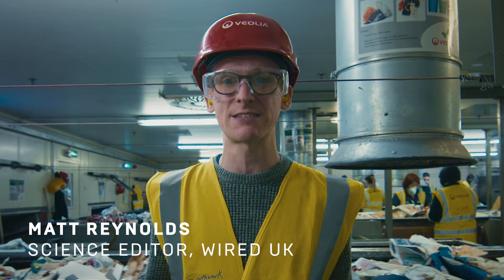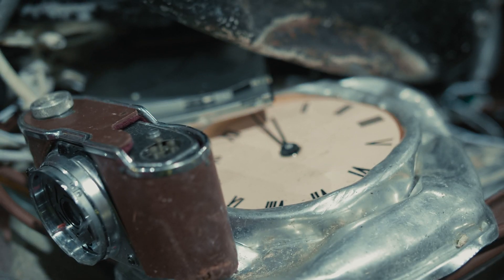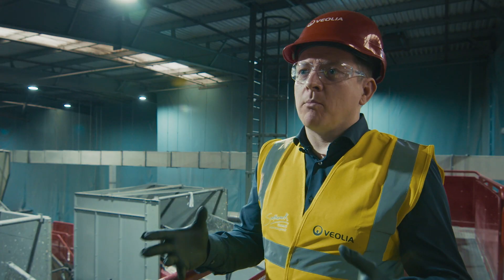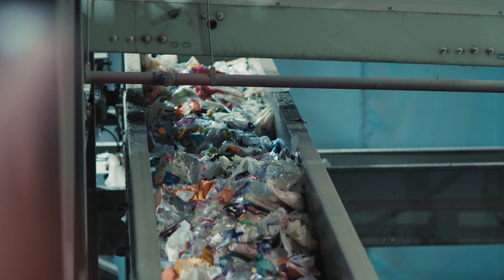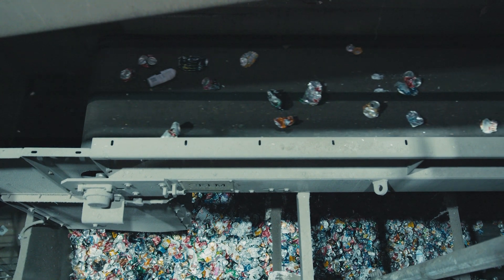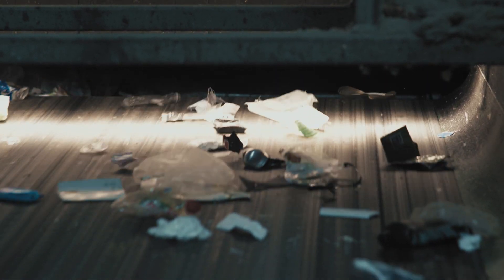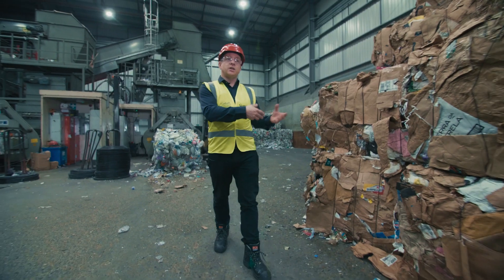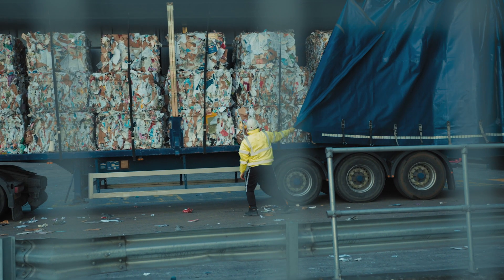Here's what happens to your recycling | On Location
Before lockdown WIRED visited Veolia's recycling plant in Southwark, South London, to ask about some of the most common recycling myths. Do you need to remove the plastic lid when you recycling a water bottle? What do you do with those widgets in Guinness cans? What do all the green symbols mean?

Veolia handles the waste from more than two million Londoners. Every single hour it processes 14 tonnes of recyclable content that we throw away.

This video was produced as part of Digital Society, a publishing partnership between WIRED and Vontobel where all content is editorially independent. Visit Vontobel Impact for more stories on how technology is shaping the future of society